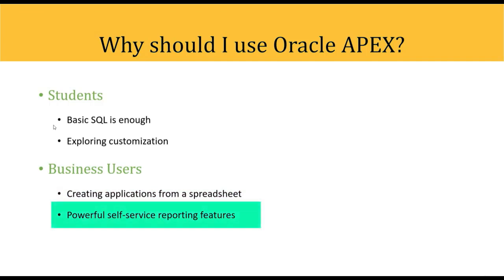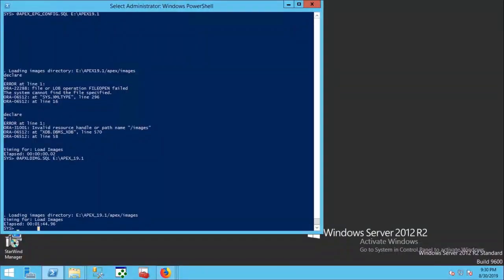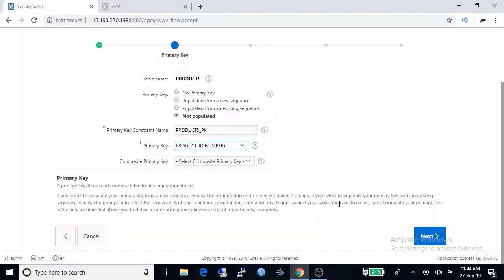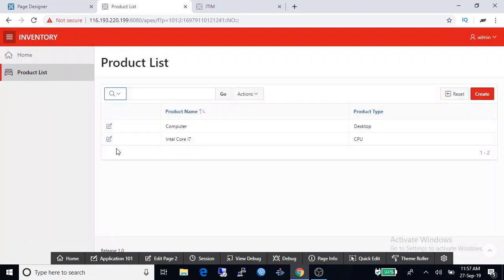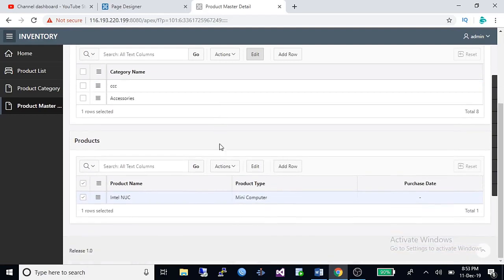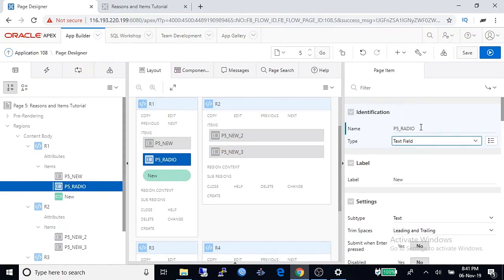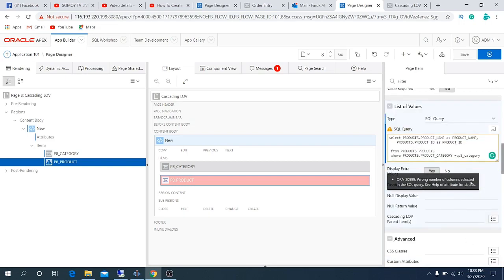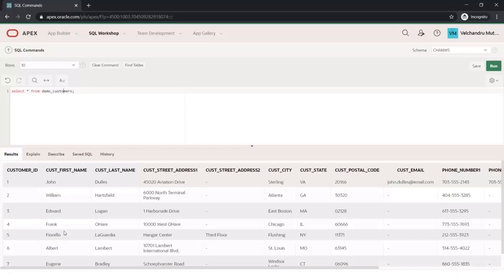Oracle Apex All in One | Apex in One Hour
Why Oracle Apex, Oracle Apex Installation, Work Space, Cascading LOV, Master-detail Form, and many more.